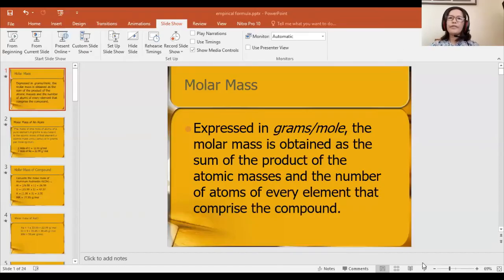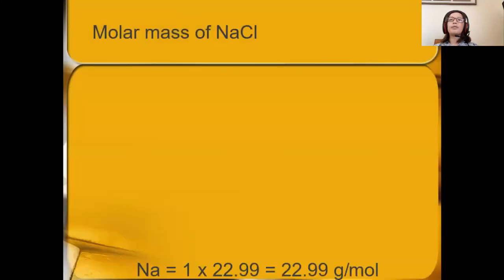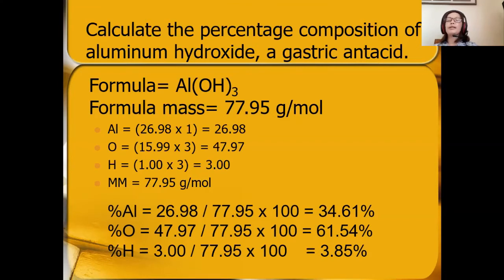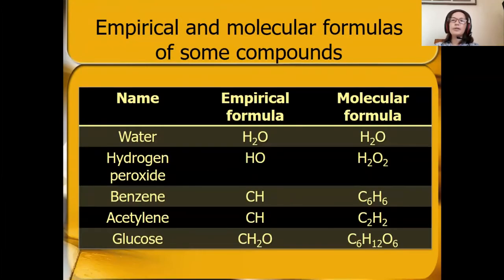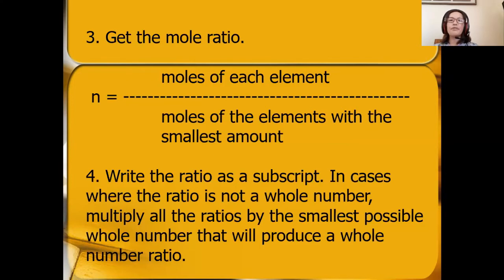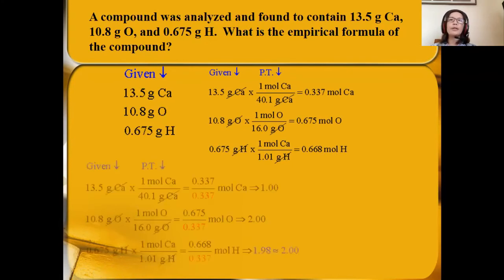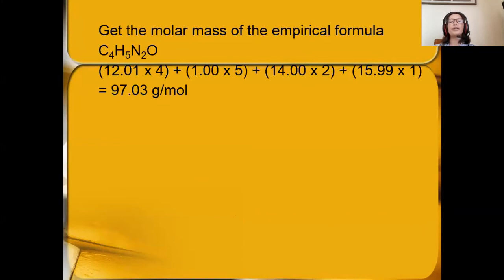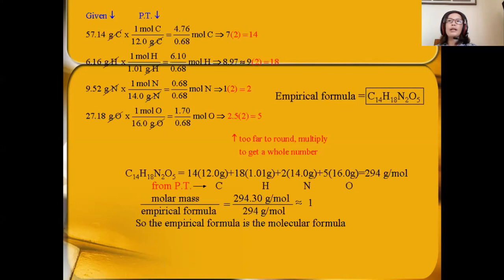Molar Mass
Molar Mass, Percent Composition and Empirical and Molecular Formula.